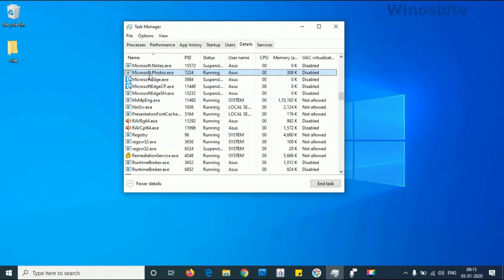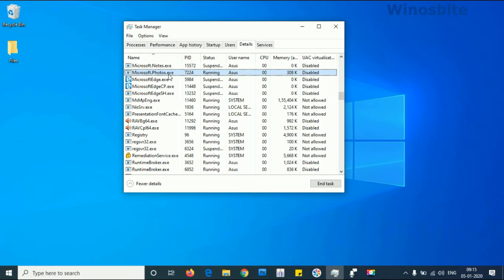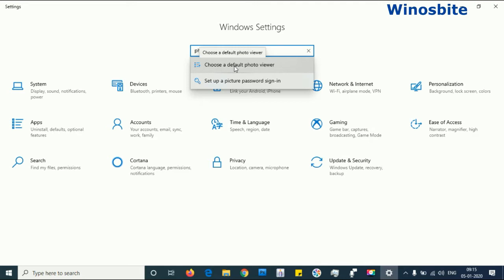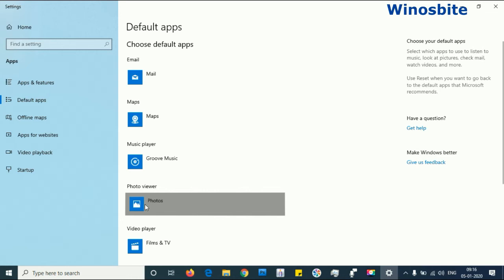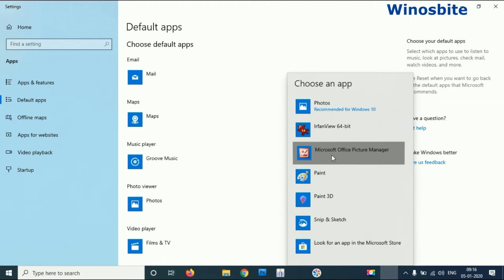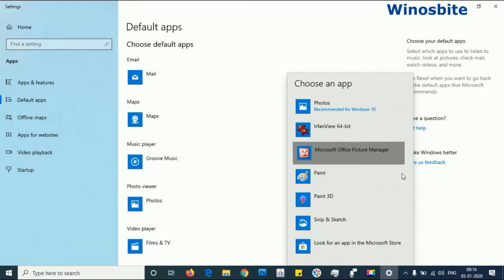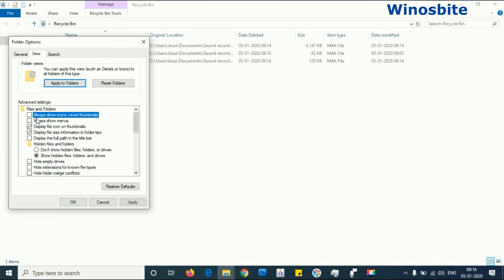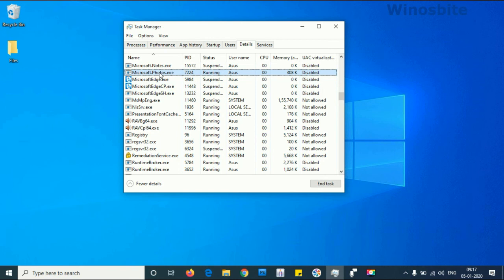How to disable Microsoft.photos.exe in Windows 10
Have you noticed that Microsoft.photos.exe is consuming high CPU memory and running in the task manager? But don't know how to disable it? I have provided 2 methods to disable it on Windows 10.